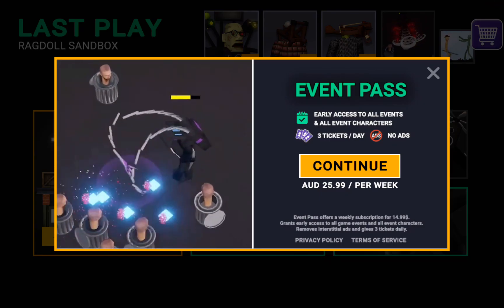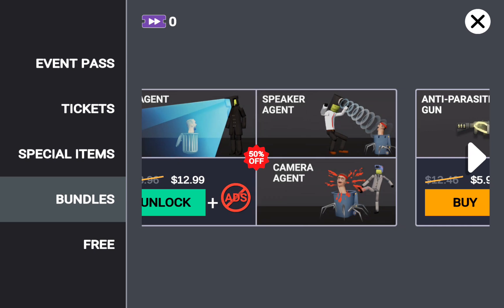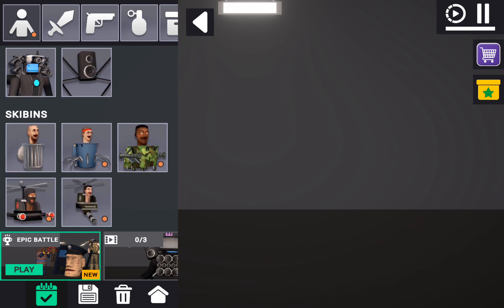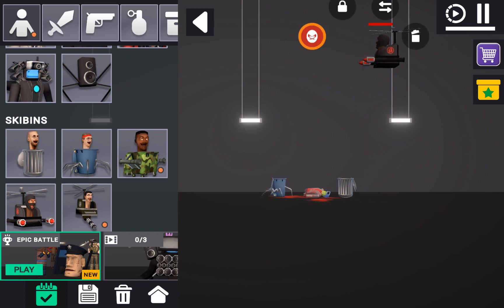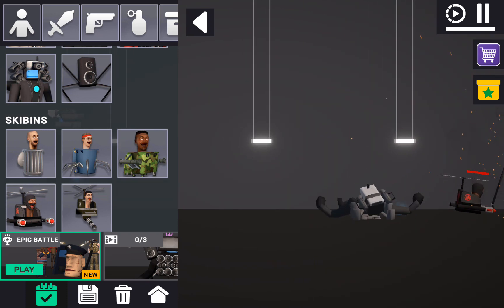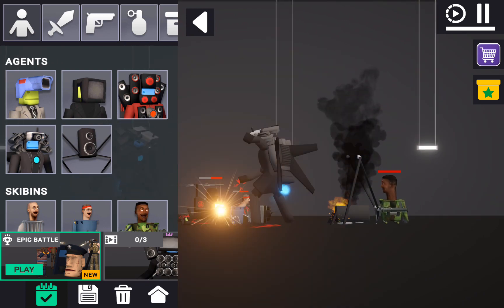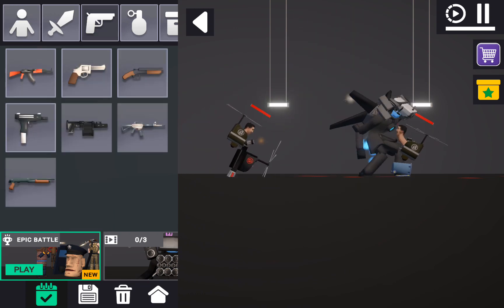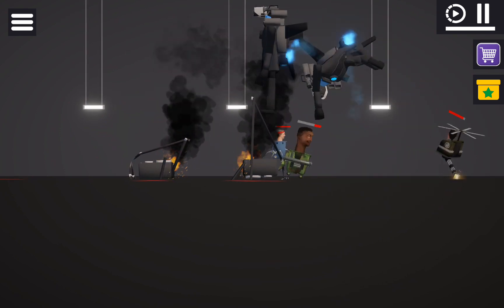We got new skibidi toilet in ragdoll sandbox